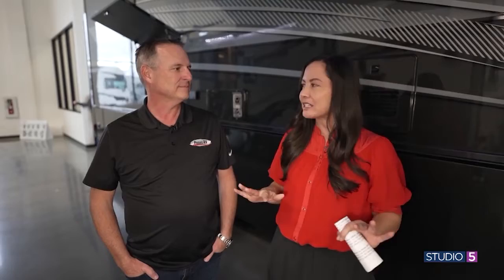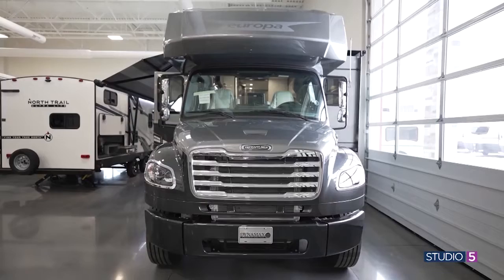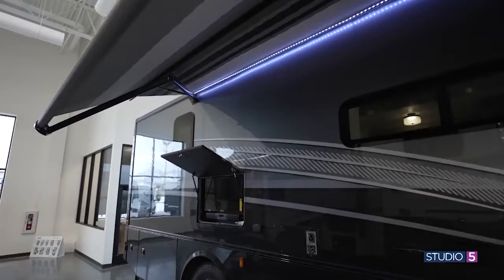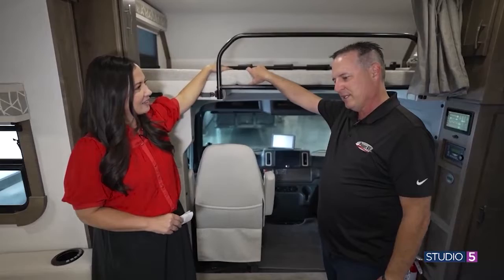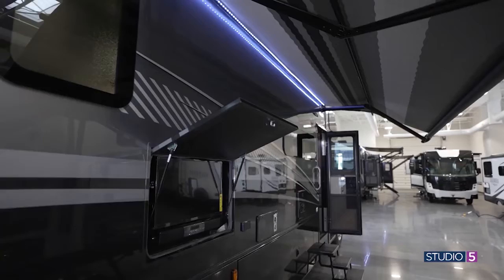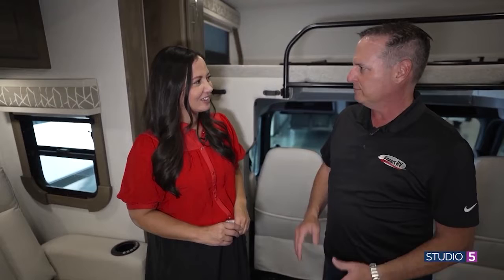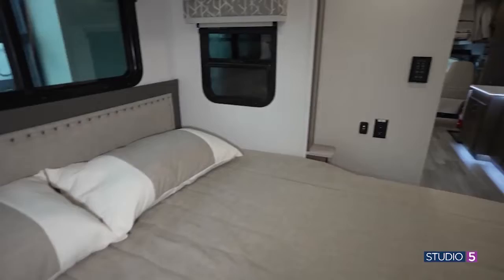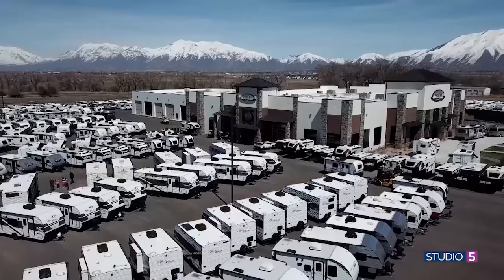2024 Dynamax Europa 31SS - Luxury RVing 3.14.24 KSL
Brett Parris speaks with KSL's Studio 5 about the 2024 Dynamax Europe 31SS.  Trips across the state or country are made luxurious in this double slide out coach. The swivel captain's seats can become a part of the living area once you are parked, and your guests can relax on the sofa sleeper or play a game at the booth dinette. There is also a 39" LED Smart TV across from the sofa for easy viewing. You will enjoy cooking in the kitchen on the sealed gas range or in the convection microwave, plus there is a 16 cu. ft. residential refrigerator with an ice maker for perishables. This Europa also features a rear master suite with a king bed slide out, a 32" LED Smart TV, and a large cedar-lined wardrobe. There are even LED reading lights and USB ports for added convenience. And you may want to add the cab-over bunk option to sleep more guests!

The Europa Super C diesel motorhome by Dynamax is coming to you with all the power, durability, and luxury you need for your adventurous lifestyle. You will love the solid surface countertop with LED edge lighting in the kitchen, the premium vinyl flooring throughout, and the clean, contemporary styling. The on-demand water heater is a luxury you won't want to travel without, and the multiplex wiring with a touch screen command center includes switch panels, and Bluetooth Smart Phone app control for ease of use. There are dual 12V 8D AGM deep-cycle maintenance-free house batteries and a single 200-watt solar panel to go off-grid if you choose, and the 12,000 lb. trailer hitch will allow you to bring along the off-road toys. Some of the exterior features that make this coach great are the dual-pitch armless patio awning with LED lighting, the automatic four-point hydraulic leveling jacks, and the eye-catching custom full-body paint package!

Parris RV is an RV dealership serving the Utah and Idaho area. We know the kind of freedom and adventure you are looking for, so we are proud to carry a large selection of new and pre-owned travel trailers, fifth wheels, and toy haulers. Our friendly and experienced sales, financing, service and parts departments are ready to offer outstanding service at every point, from assisting while you’re making your choice to ongoing maintenance and customization. At Parris RV, we value the opportunity to create a long term relationship with our customers, and we do that by making sure to exceed your expectations.